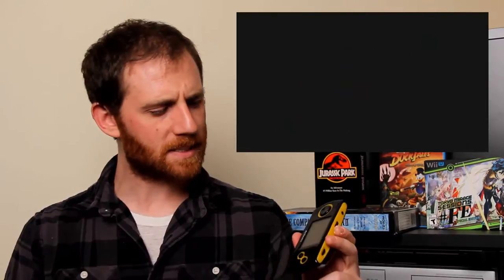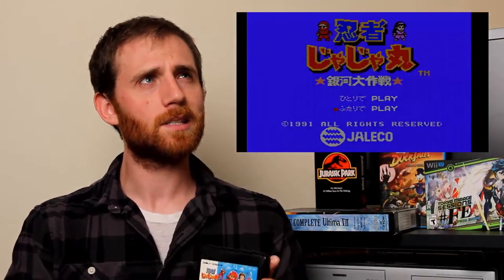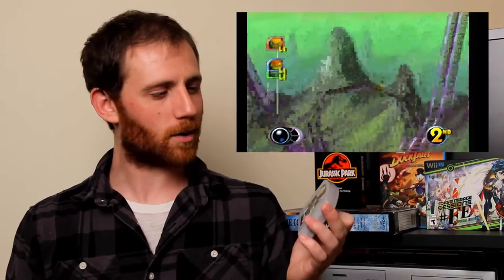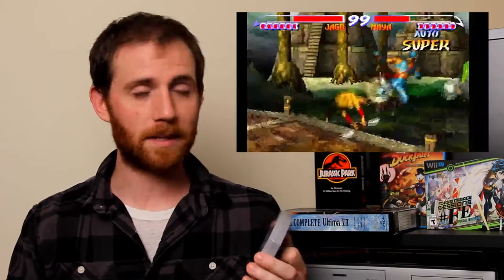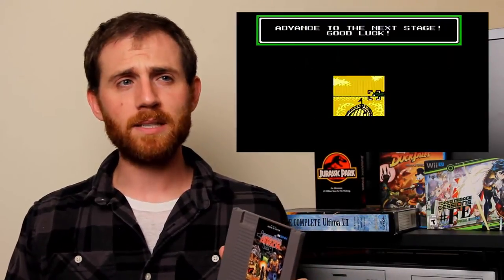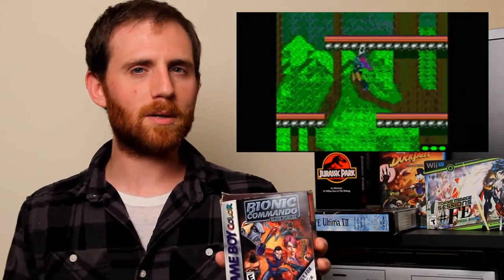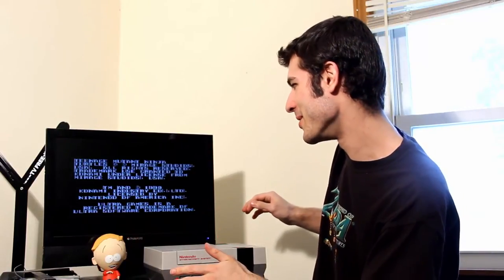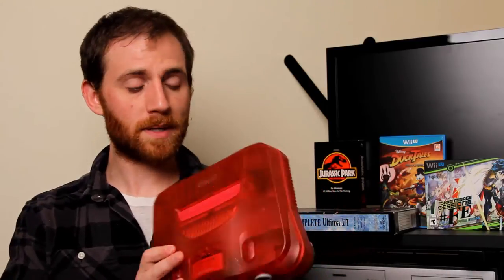Growing My Video Game Collection - Episode 4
New Video Games to add to the collection with game-play footage, and my own recommendations.